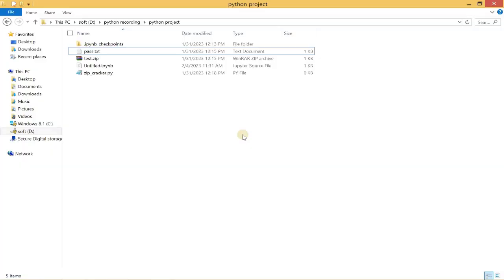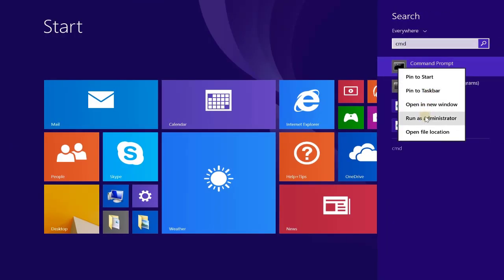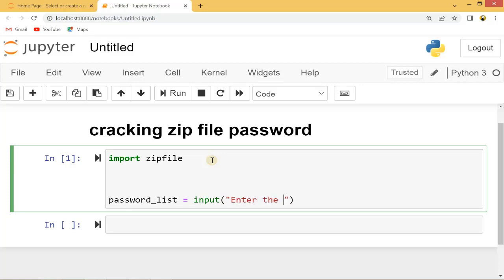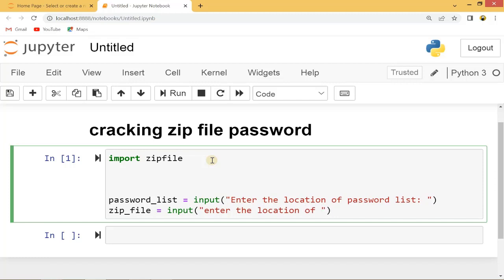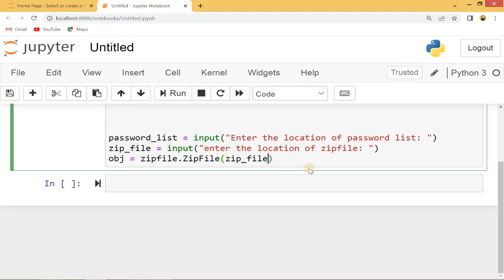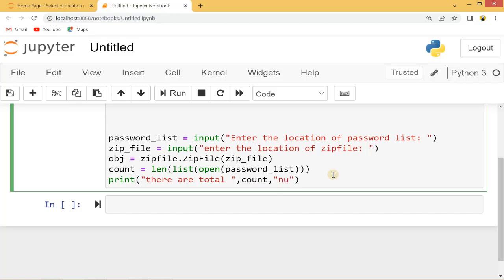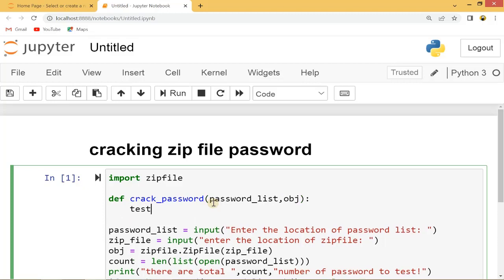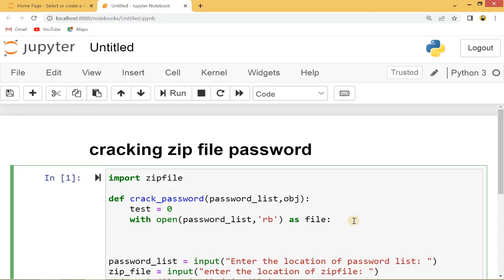Python Project | Cracking Zip File Password | Brute-force Attack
Welcome everyone! This is a Python tutorial on creating a zip cracker / brute forcing to get the password of a zip/.rar folder. This is a code walk-through were i explain everything that I'm doing, so that you can learn python better!
ask any questions you have!

pyhon for beginners
python full course
python tutorial
learn python
python progect
python programming
python course
intro to python